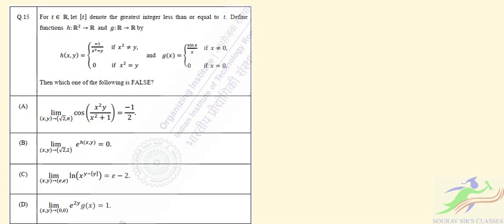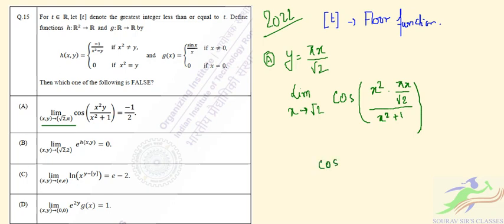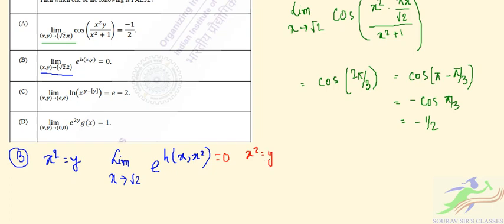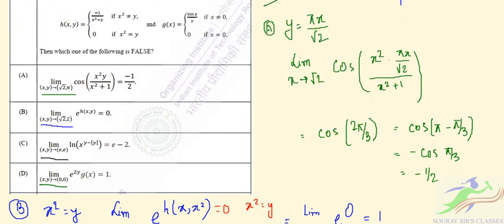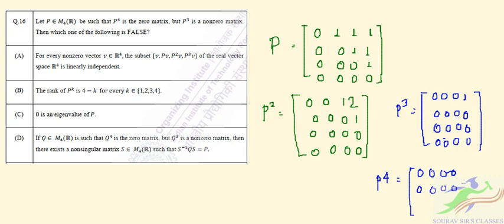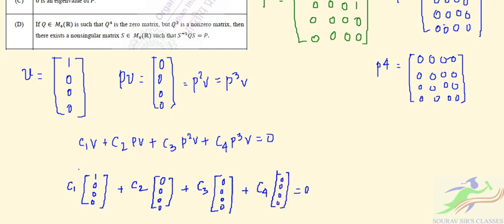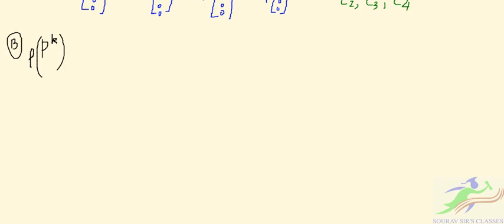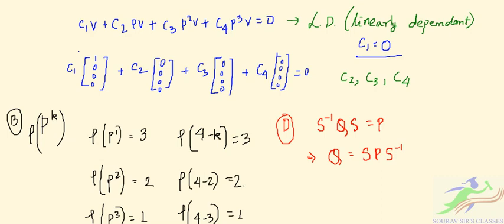Mathematics EXAM PAPER discussion 2022 || iit jam Q 15 , 16 , useful for isi , gate , net , cucet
iit JAM MATH 2022 detailed solution of Q 15 , Q 16
very important qs. for upcoming ISI MMATH , MTECH QROR , MTECH CS, MTECH CRS, SET MATHS , GATE , CSIR NET

📌WHATSAPP AT

FOR

 📚   STUDY MATERIALS